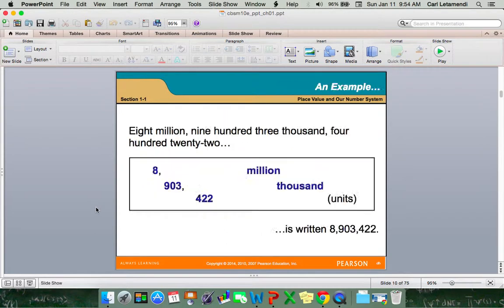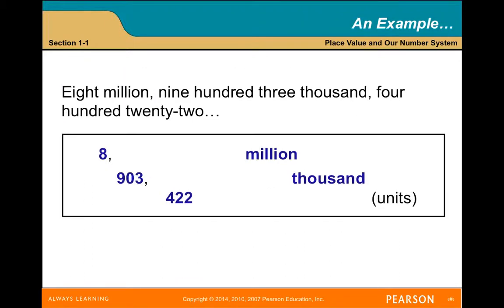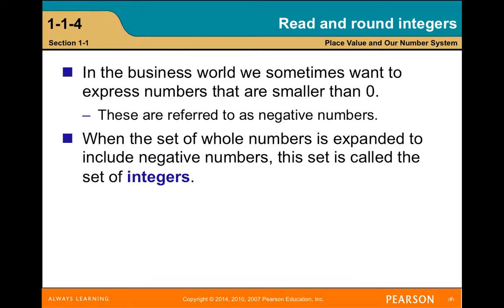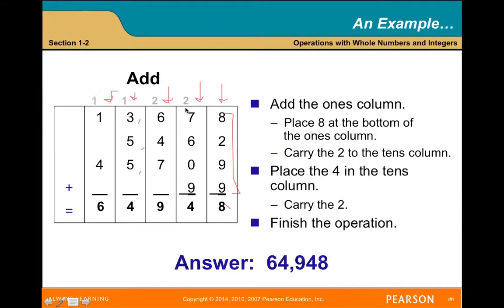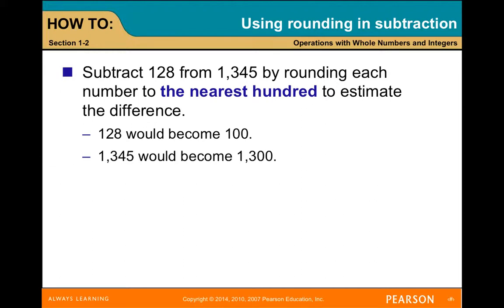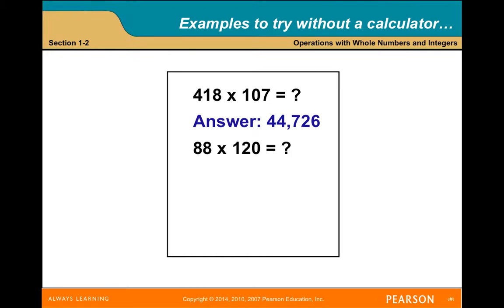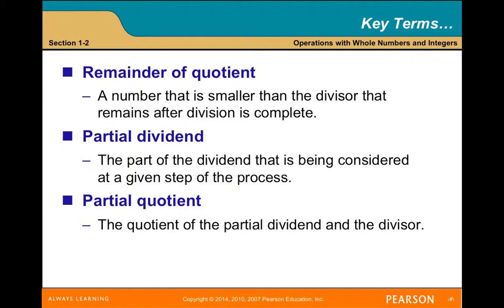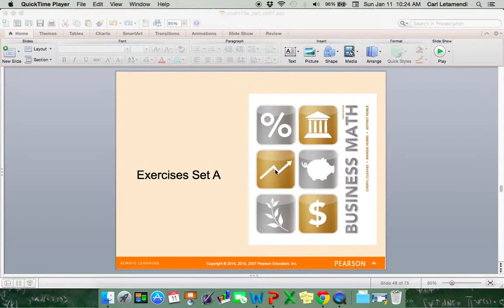Ch 1 QMB 1001 Lecture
In this video lecture, I cover chapter 1 of the QMB 1001 "Business Mathematics 10th Edition" text, by Cleaves, Hobbs & Noble (2014) (ISBN 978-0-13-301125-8). None of the material in the powerpoint was modified and all credit is given to the original authors of the text.

In this video lecture I cover Chapter 1 - Review of Whole Numbers and Integers. There are two sections to this chapter:
1-1 Place Value and Our Number System
1-2 Operations with Whole Numbers and Integers

- Dr. L